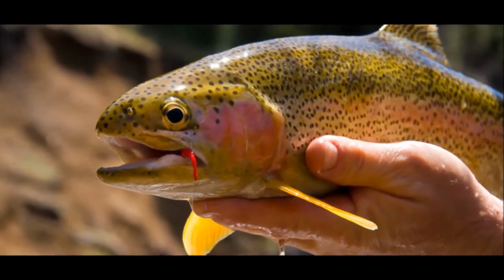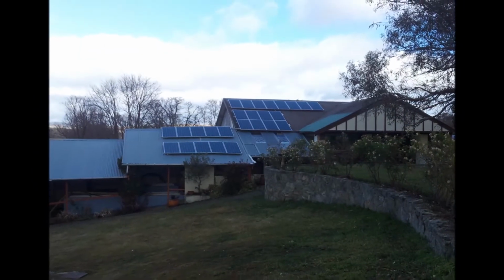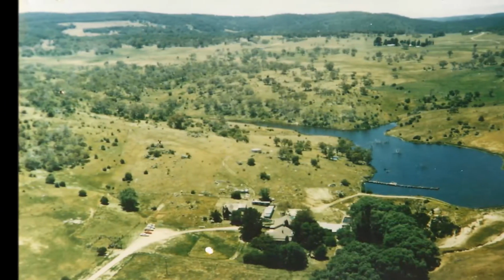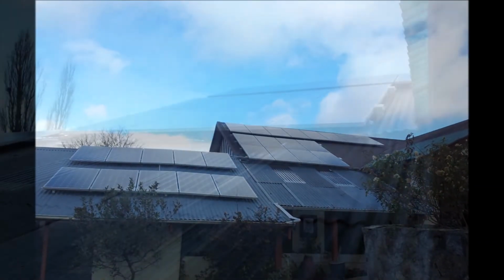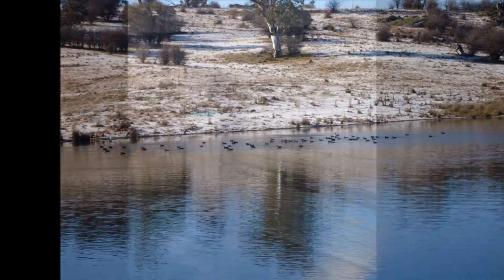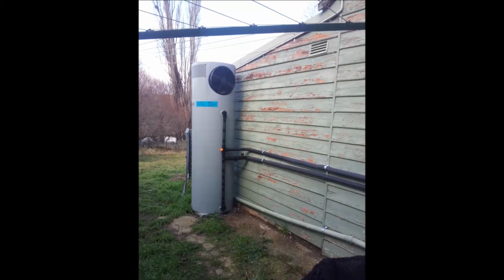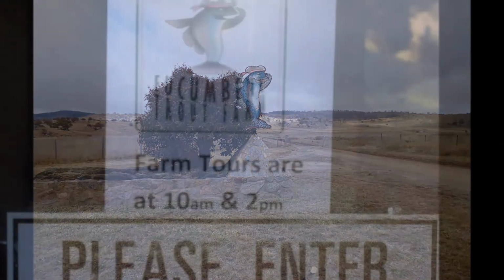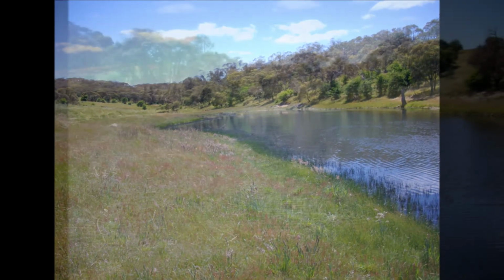Energy management at Eucumbene Trout Farm (ABC radio interview)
The management of energy and water on the farm is a crucial aspect of operations with the need to control costs and water on site. Historical management involving pool pumps and recycling of water are not appropriate in 2014, rather we have to embrace innovation with current energy efficient pumps and generation practices.